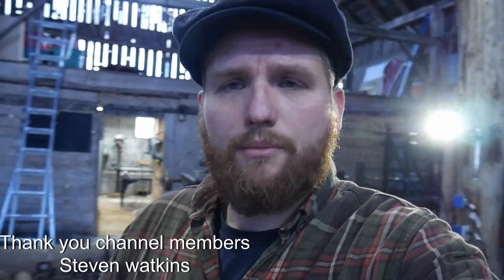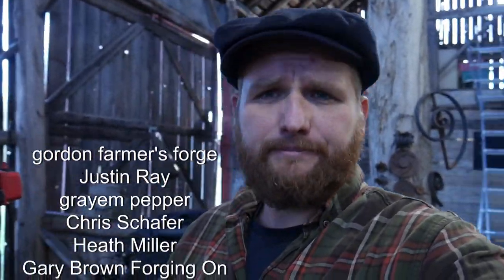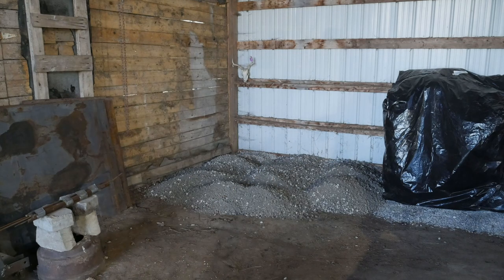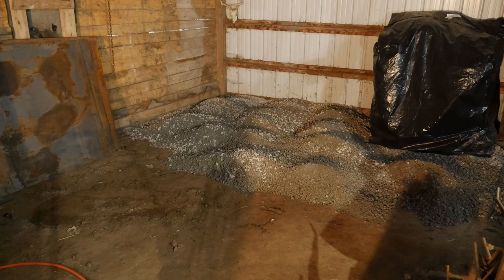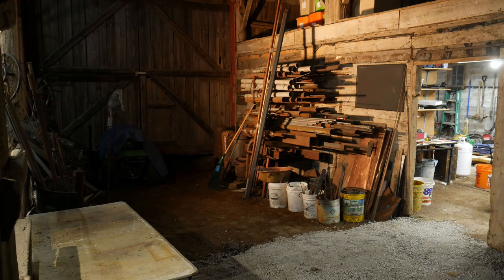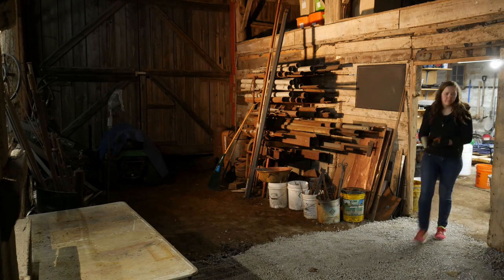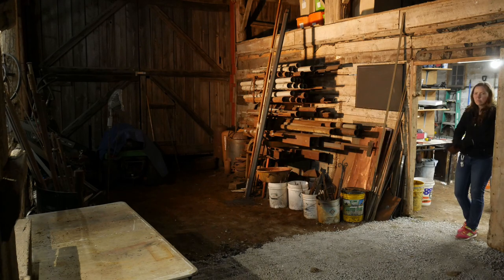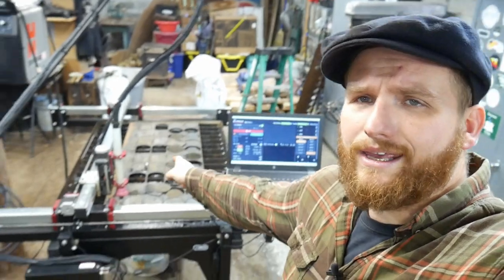Always Continue to Improve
Roy discusses how to always aim to improve. He shares some improvements that have been going on in the barn/workshop.